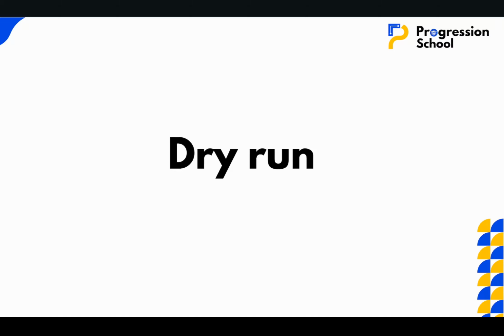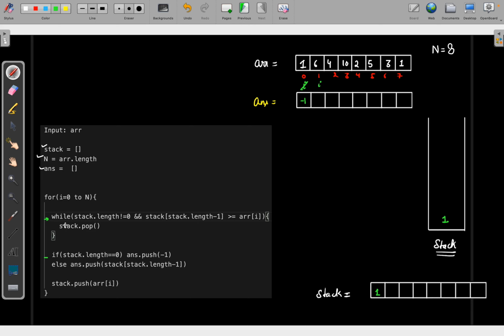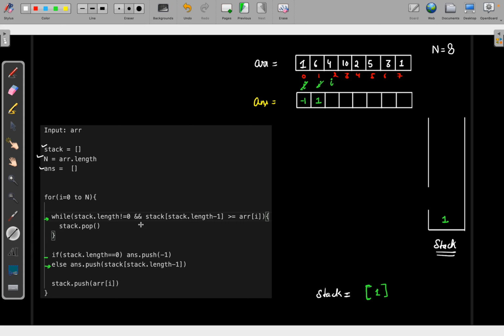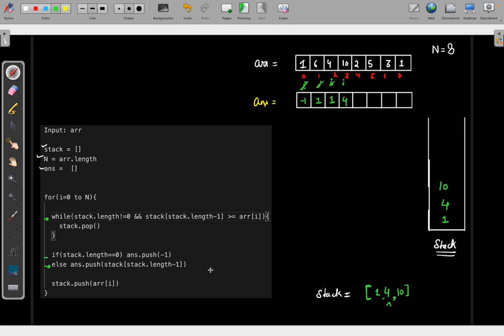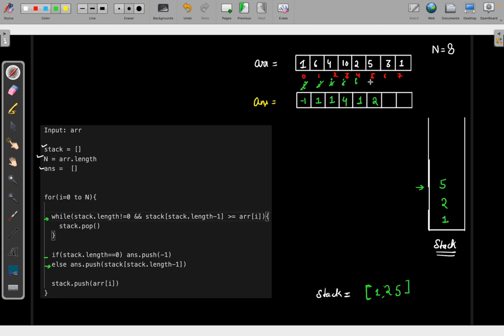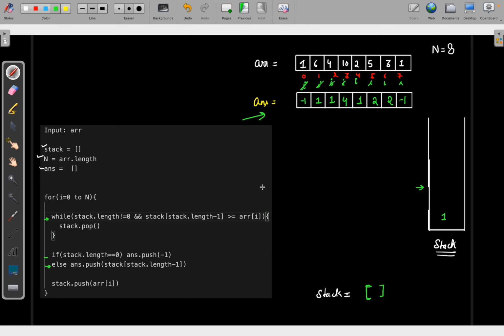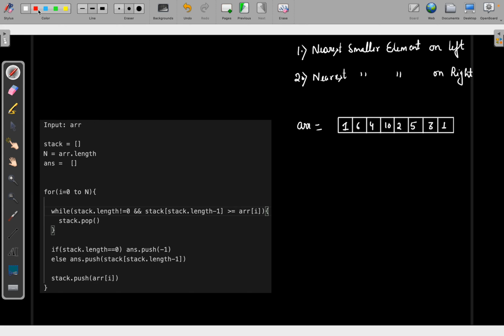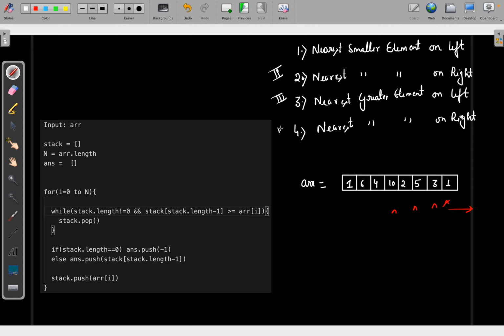Nearest Smaller Number on the Left | Dry Run | Stack Problem | Progression90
In this video, we'll be doing a dry run of the Nearest Smaller Number on the Left problem, a classic stack-based problem. We'll break down the problem statement and walk through the approach to solve it, helping you understand the thought process and logic behind the solution.

The problem statement is as follows: given an array of integers, find the nearest smaller number on the left for each element. If no such element exists, print -1. This problem is available on GeeksforGeeks and can be found

If you're interested in learning more about problems like this and how to solve them, be sure to check out our full playlist

Want to take your skills to the next level?

Connect with Progression School to learn more about our courses and resources